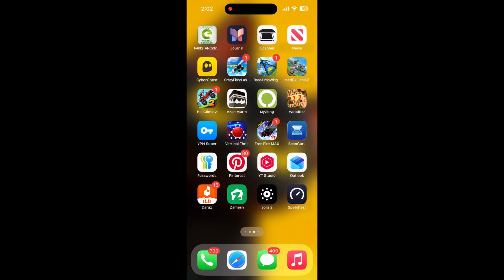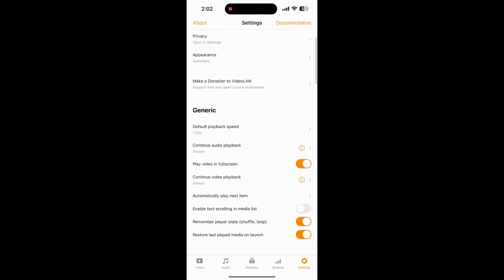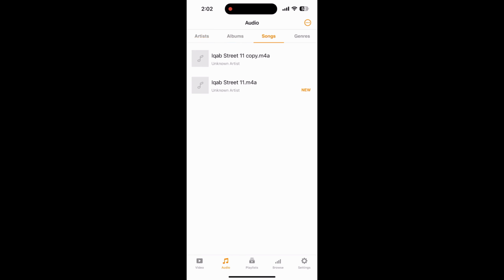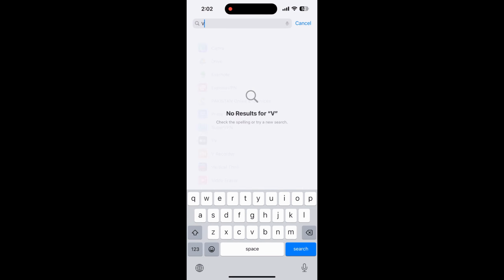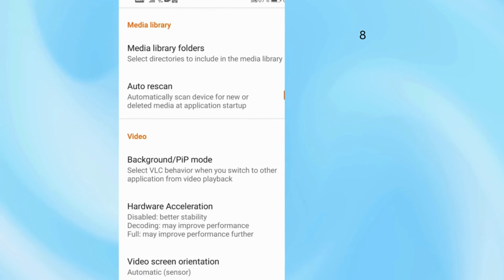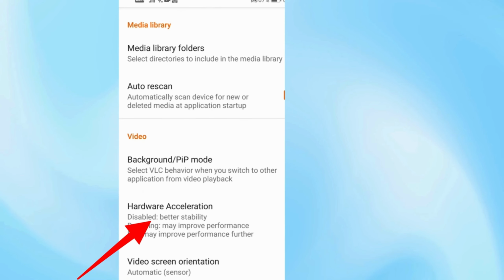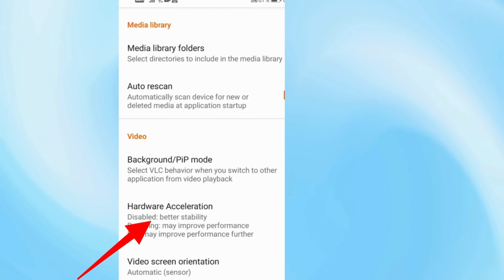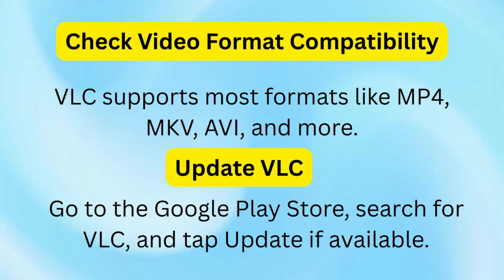VLC Not Playing Video on Android? Here’s How to Fix It Fast! – Working 2025 Solution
In this video, you’ll learn how to fix VLC not playing videos on Android — whether your screen stays black, videos freeze, or only the audio works. This quick guide will help you get VLC back to smooth playback in just a few minutes.

✔️ How to clear VLC cache and reset media database
✔️ How to enable hardware acceleration for smooth playback
✔️ How to change video output settings in VLC
✔️ Bonus: Fix unsupported format or codec errors on Android

⏱ Timestamps:
0:00 Introduction
0:25 Clear Cache & Reset VLC Settings
0:55 Enable Hardware Acceleration
1:30 Change Video Output Options
2:10 Fix Unsupported Codec or Format
2:45 Restart & Test Playback

Queries Related to the Video:

vlc not playing video on android fix

vlc black screen problem android

fix vlc video no image only sound

vlc unsupported format error android

android vlc video playback issue